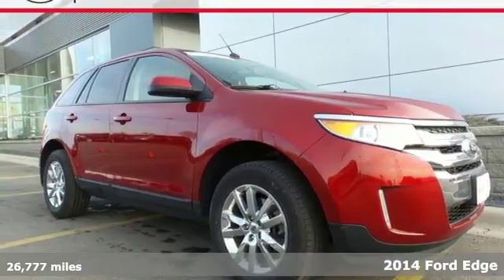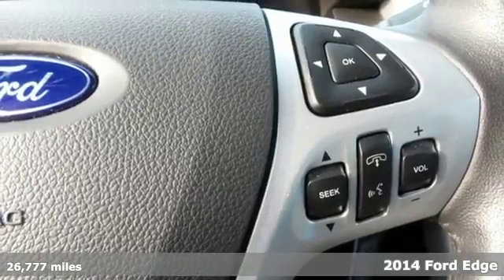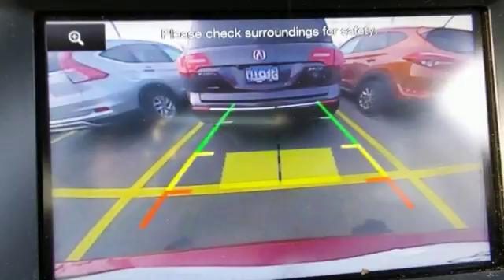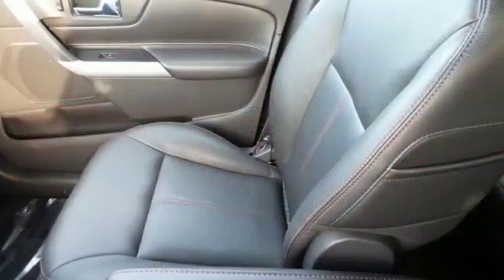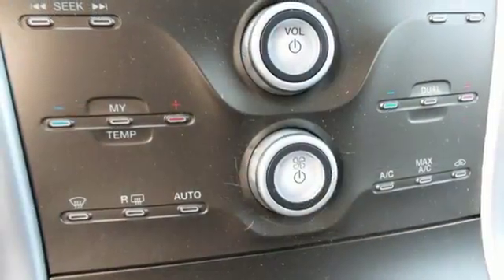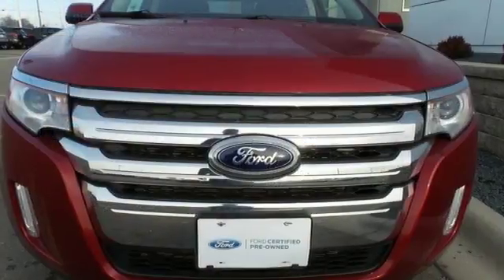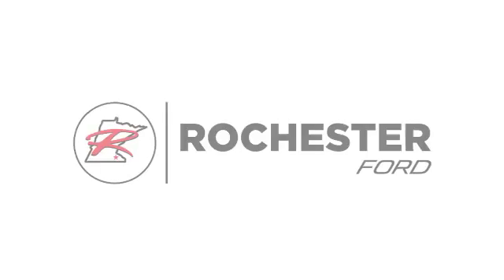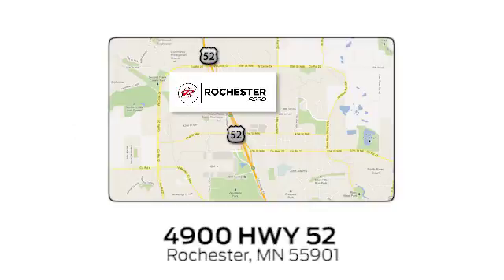Used 2014 Ford Edge Rochester MN Winona, MN P9348 - SOLD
Year: 2014
Make: Ford
Model: Edge
Trim: SEL
Engine: 3.5L V6 Ti-VCT
Transmission: 6-Speed Automatic with Select-Shift
Color: Black
Interior: Charcoal Black
Mileage: 26777
Stock #: P9348
VIN: 2FMDK4JC1EBB13131
Certified. 2014 Ford Edge SEL Tow Package Ruby Red Metallic Odometer is 7495 miles below market average! One Owner, Local Trade, AWD, Back Up Camera, Heated Seats, Leather Seats, Bluetooth, Hands Free, Navigation, Trailer Hitch, Tow Package, Power Liftgate, Sirius Radio, My Ford Touch, Touch Screen, 18" Painted Aluminum Wheels, Class II Trailer Tow Package w/Trailer Sway Control, Equipment Group 205A, Front dual zone A/C, Heated Front Driver & Passenger Seats, Leather Comfort Package, Navigation System, Rear-View Camera, Steering wheel mounted A/C controls, SYNC w/MyFord Touch & SYNC Services.brbrFord Certified Pre-Owned Details:brbr * Vehicle Historybr * Warranty Deductible: $100br * Transferable Warrantybr * 172 Point Inspectionbr * Roadside Assistancebr * Limited Warranty: 12 Month/12,000 Mile (whichever comes first) after new car warranty expires or from certified purchase datebr * Includes Rental Car and Trip Interruption Reimbursementbr * Powertrain Limited Warranty: 84 Month/100,000 Mile (whichever comes first) from original in-service datebrbrbrAwards:br * JD Power Initial Quality Study (IQS) * 2014 KBB.com Brand Image AwardsbrbrStop by, call, or email us today at Rochester Ford. We look forward to earning your business.

Address:
4900 Highway 52 North